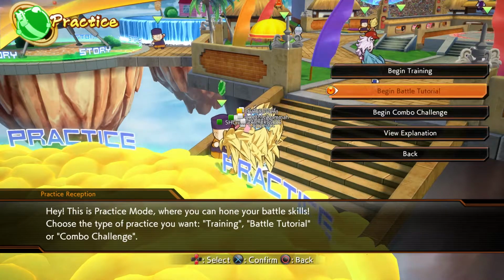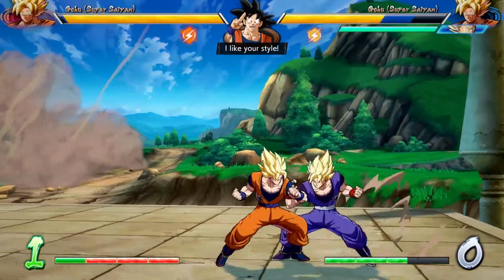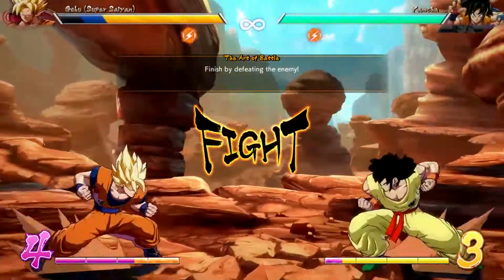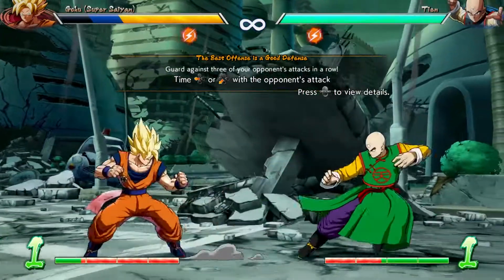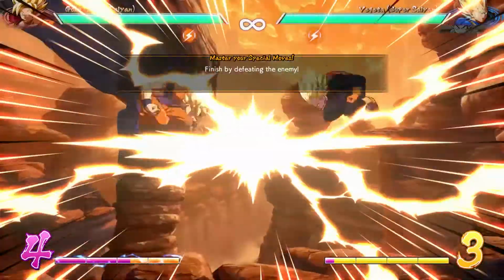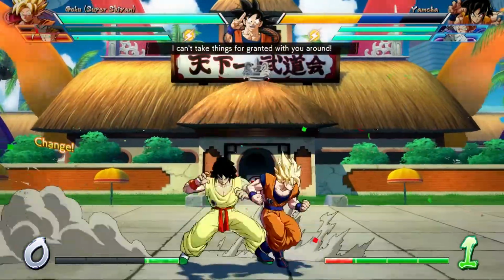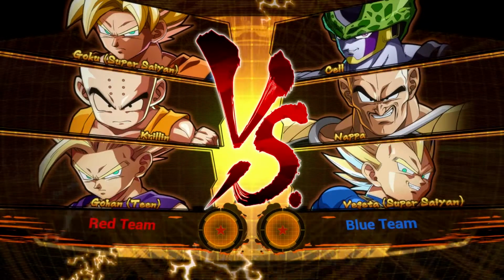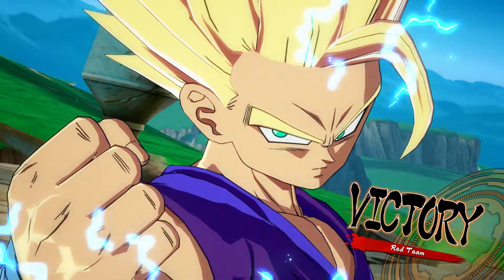DRAGON BALL FighterZ / worth the money? / 002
The art boards and the statue bring the cost of the game up to $140 - tell me, do you think it's worth it?

Production --
main camera
secondary camera sometimes used for vlogs
main production lens
you need this to use the above lens
one of my favorite lenses
another lens i adore
pocketable camera for quick vlogging
on-camera microphone

Tea --
tea infuser/steeper
i only drink tea/coffee in this
water kettle with exact temperature setting

Hi there ---
It's Joshua Vergara from various tech places, what's going on, everybody? When I'm not working on my reviews for sites like Android Authority, I try to get some other content done for this, my personal channel. Stick around for my semi-regular vlog videos, random gaming playthroughs, and maybe a review here and there!

Songs --